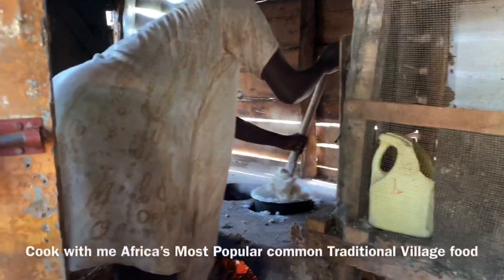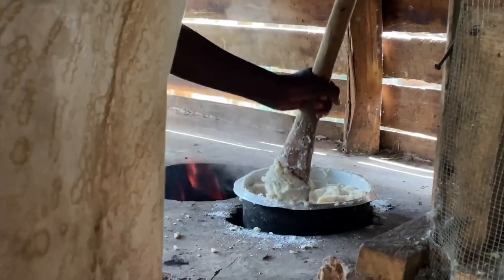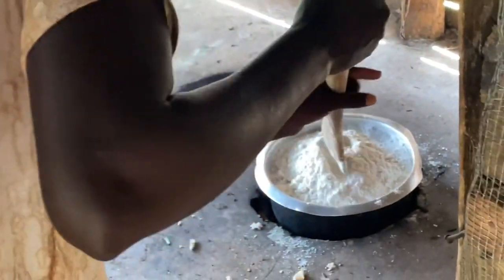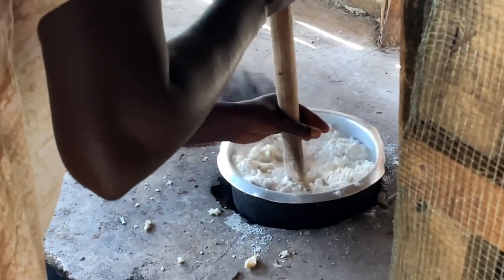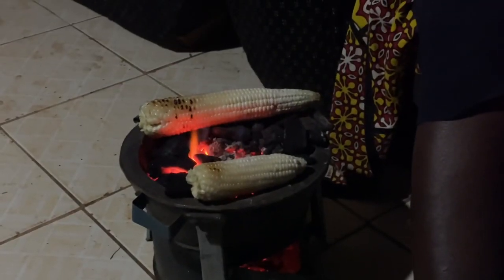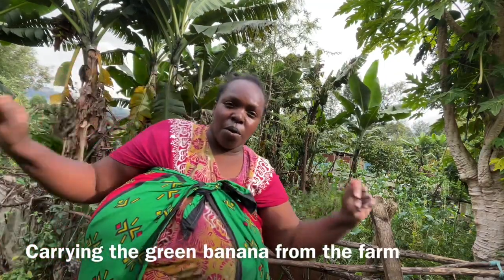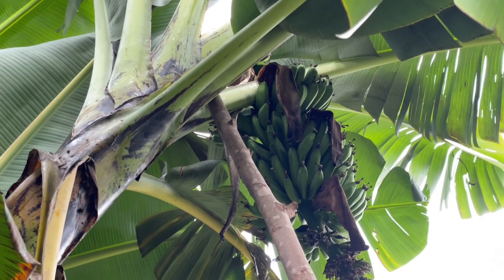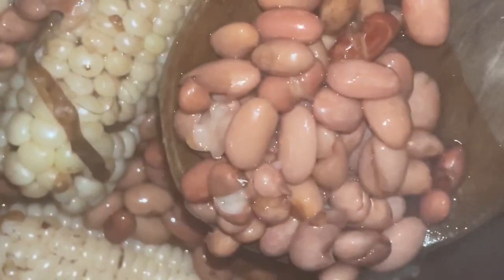Cook with me Africa’s Most Popular common Traditional Village food farm to table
Cook with me Africa’s Most Popular common Traditional Village food